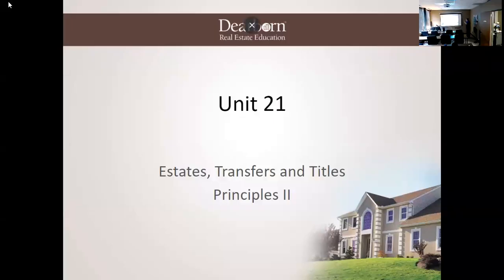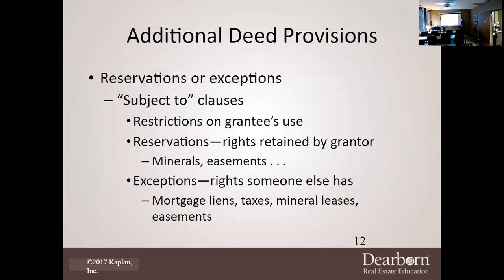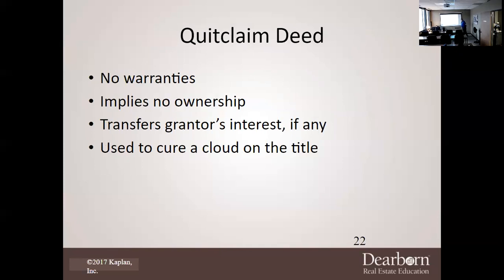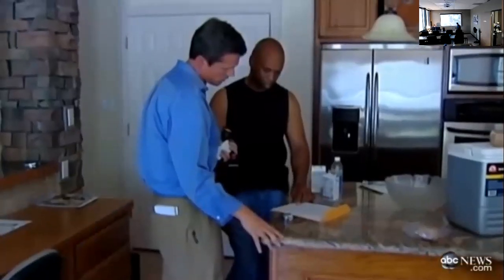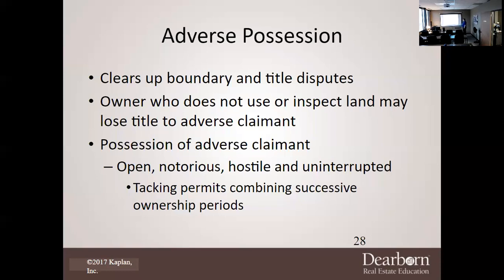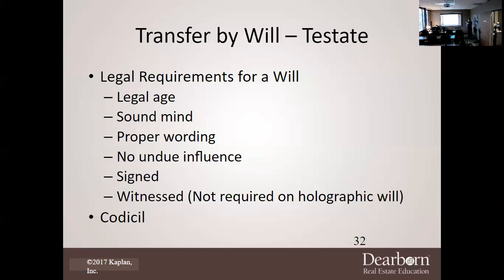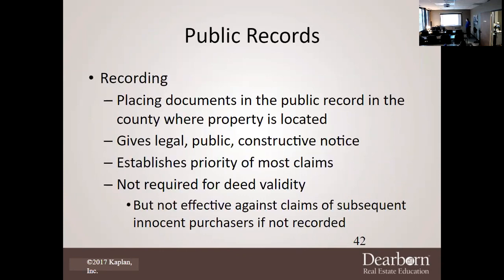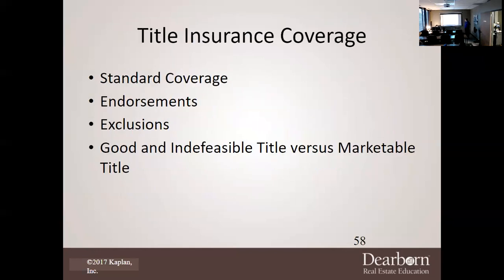Real Estate Principles II - Chapter 21 Lecture